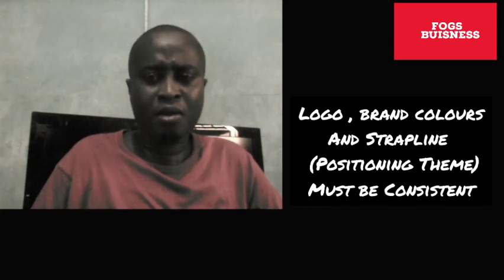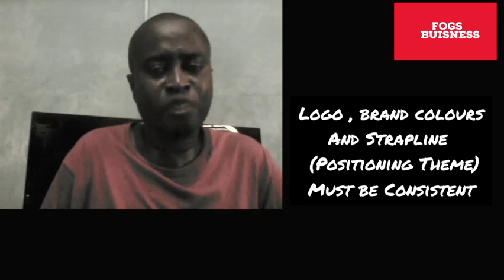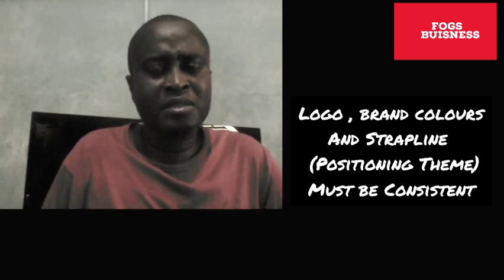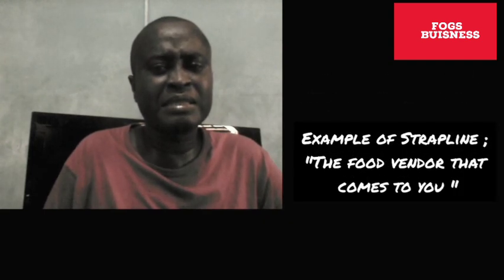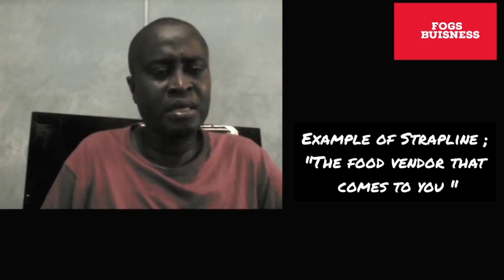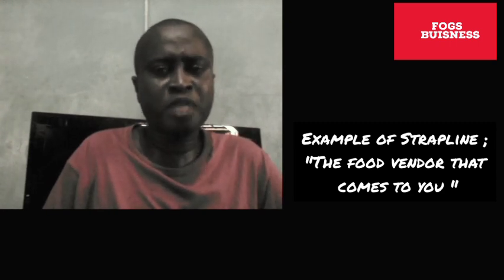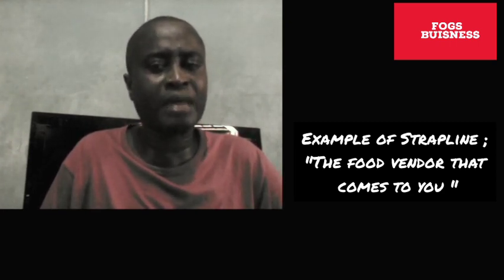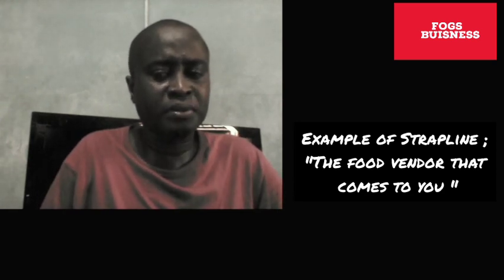How To Build Your Brand Online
In this episode i will take you through the rudiments of How to Build Your Small Business Brand Online.